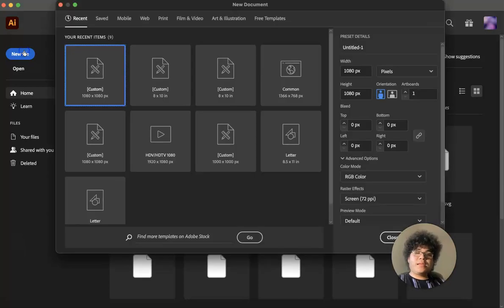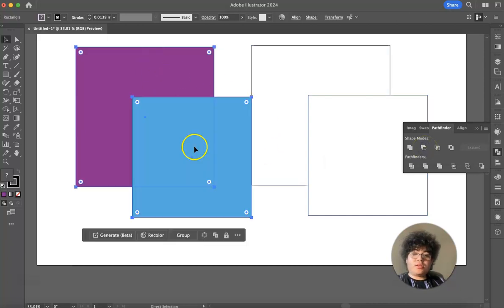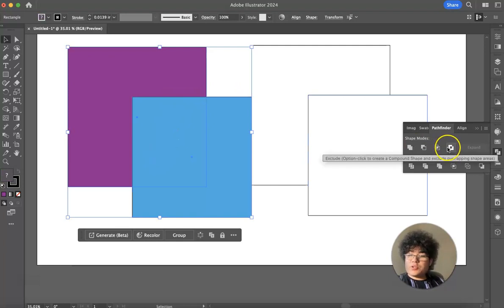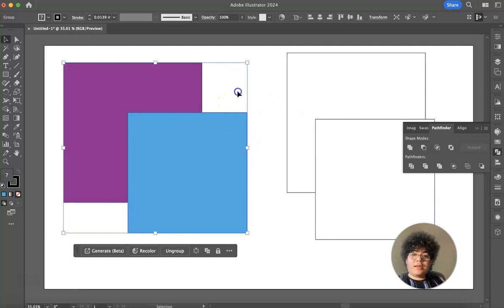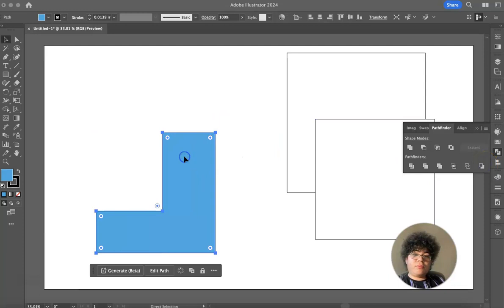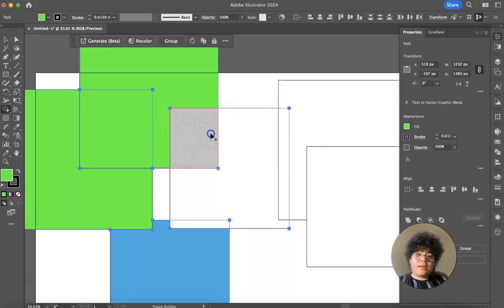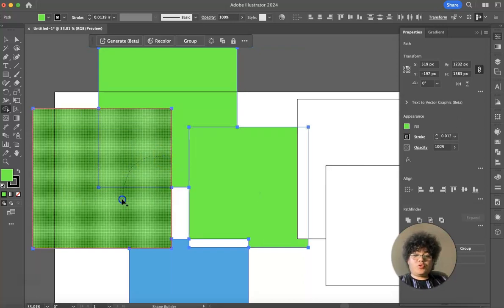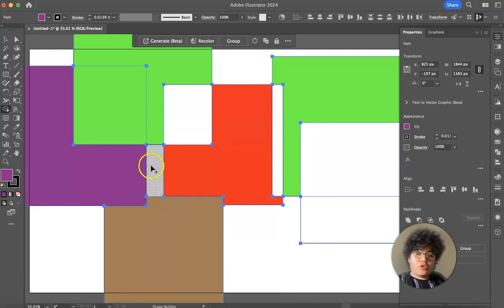TCID 2002 Skills Demo: Pathfinder and Shape Builder Tools